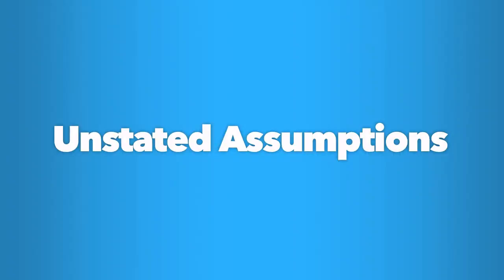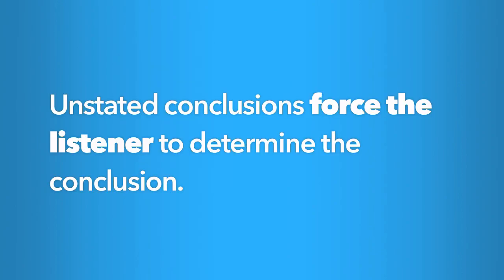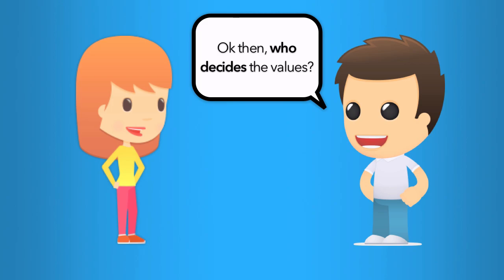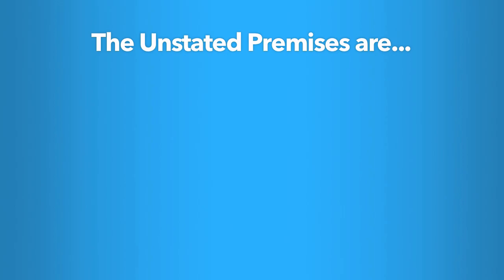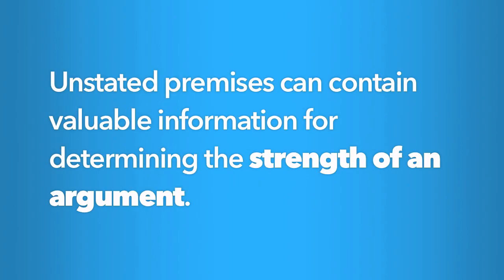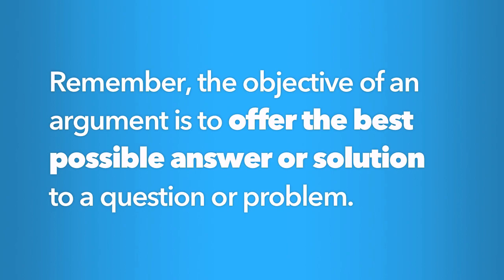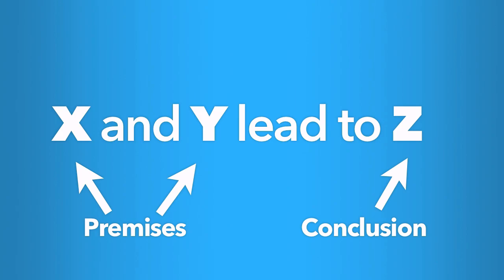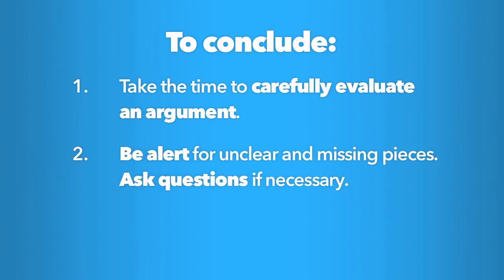Episode 2.2: Unstated Assumptions